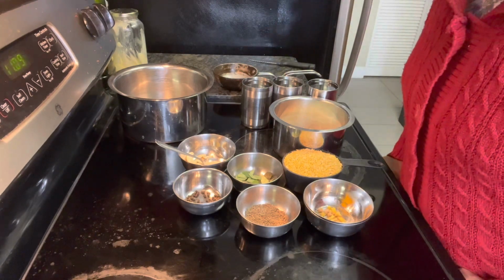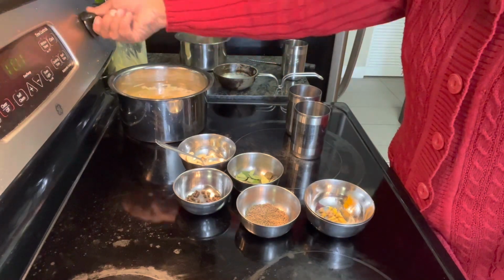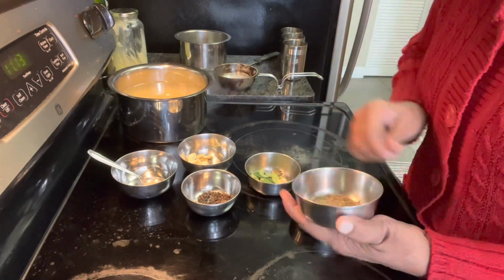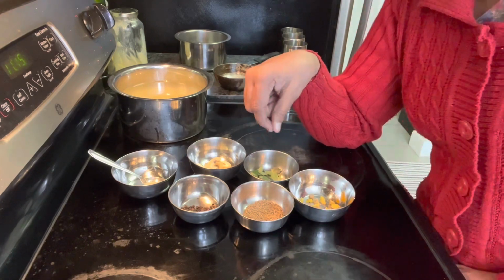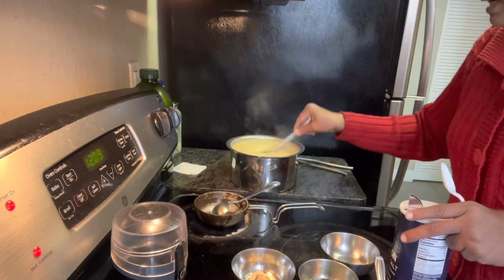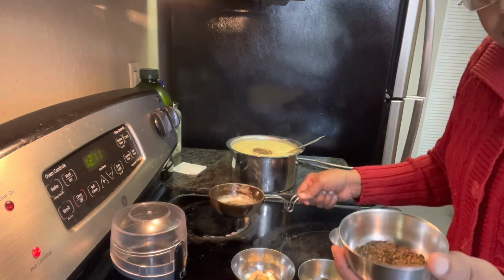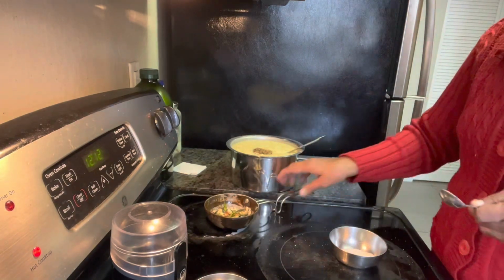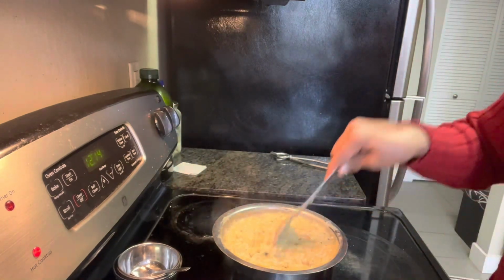Video II - Variety Rice - Dhanurmasa Aradhanai/Aradhanam with “Venn Pongal”.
As Dhanurmasam is round the corner a video on, “How to make Venn Pongal” is here. Time to revive and relive the penance of the Godha Goshti lead by none other than the Singing saint Andal. She offered this Prasadam and consumed it all of thirty days and sang praises of the Lord. It is a time tested penance for the unmarried. Maximum people have had their marriages fixed after performing this penance wether Hindus or not. Earlier the Godhas did the penance and nowadays the Gopalas are also performing this penance. The emphasis is on making the Prasad by ourselves and offering it to the Lord. So here we go… .